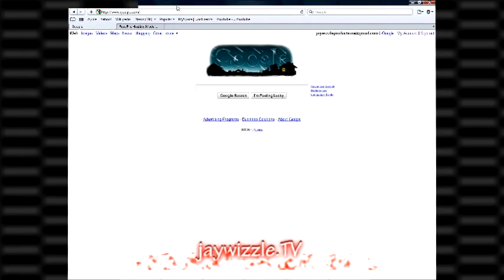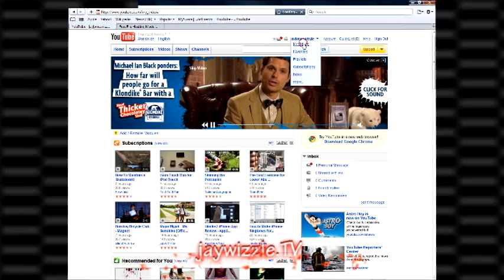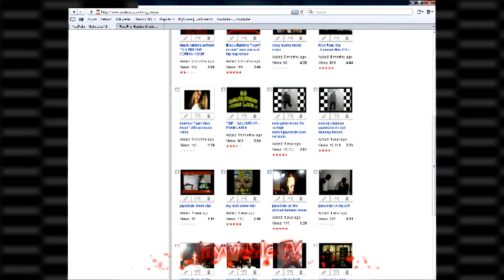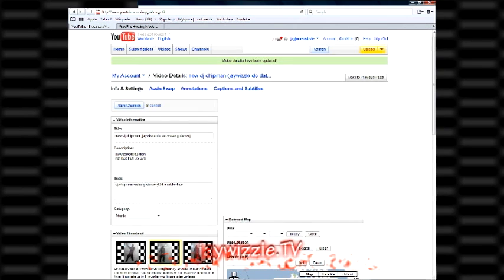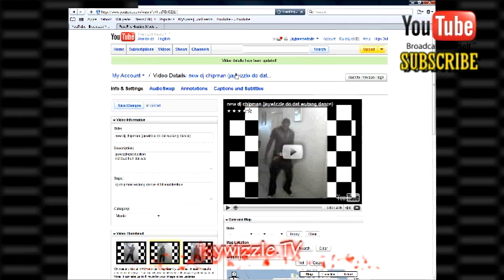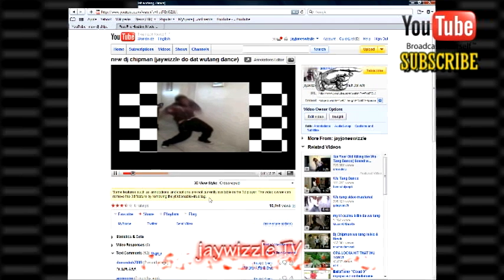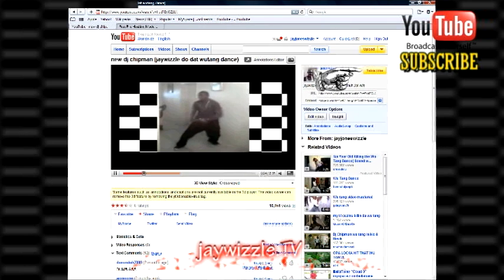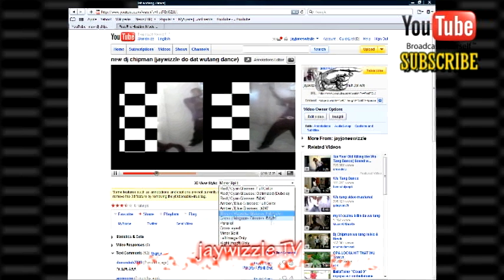how to turn your youtube video into 3D view style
3D view style code: yt3d:enable=true
copy this code and paste it in the TAGS box and save it then BAMM!!  u have 3D view style